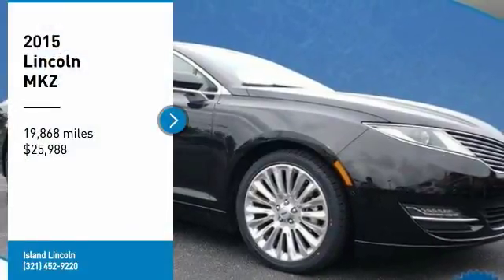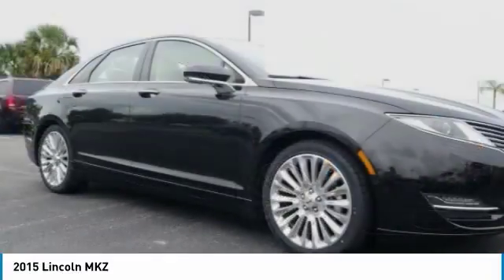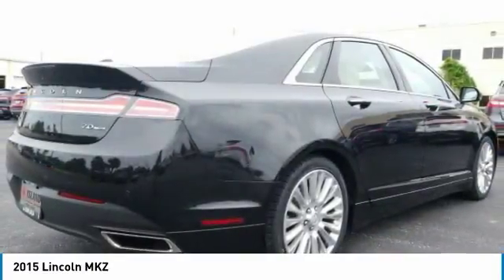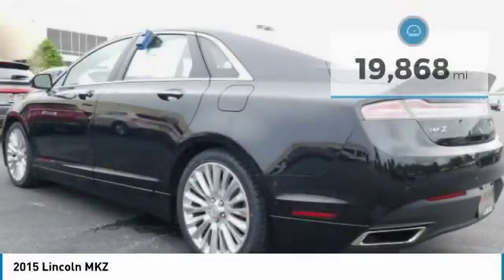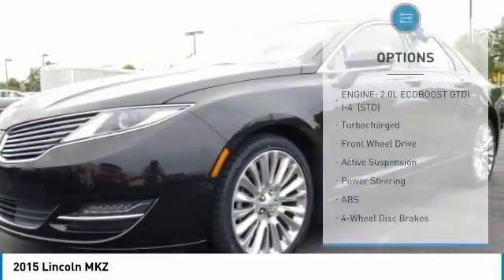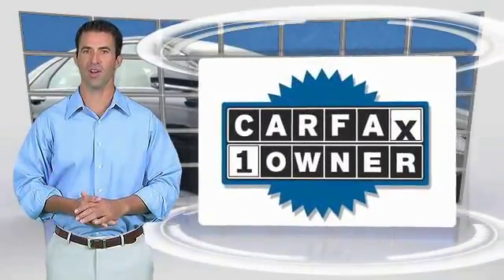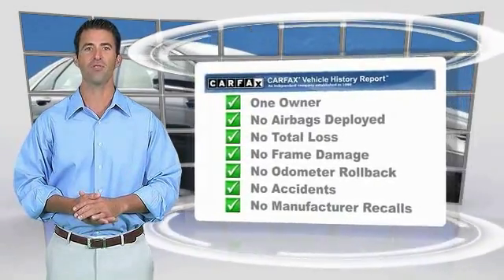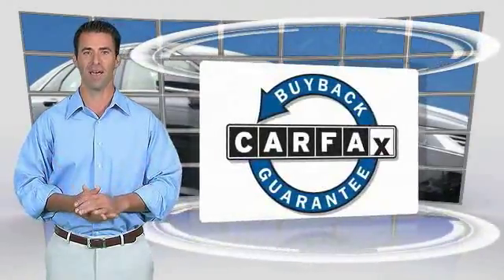2015 Lincoln MKZ P20770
2015 LINCOLN MKZ Merritt Island, FL
Stock# P20770

Island Lincoln
1850 East Merritt Island Cswy

Exceptionally Nice 1-Owner, Low Mileage, Lincoln Premier Certified 2015 Lincoln MKZ! Loaded with Features, Including 19'' Wheels, Power Moon Roof, Navigation, and Much More! Fully Serviced in Our Service Department, Including Four Brand New Tires! Vehicle History Report on Request